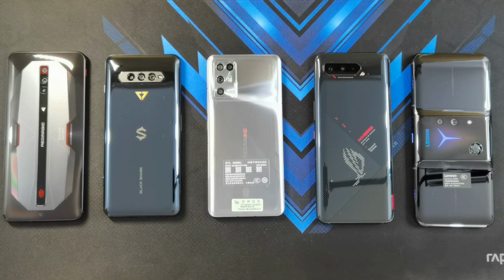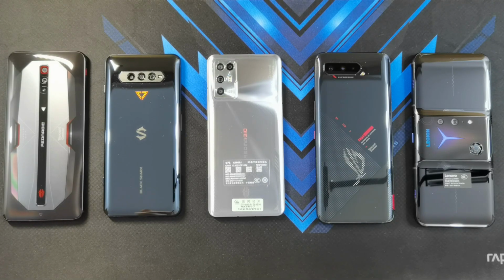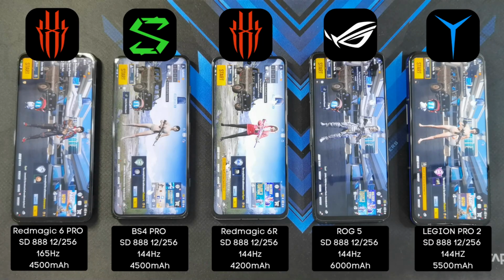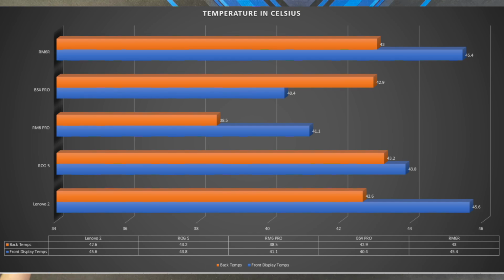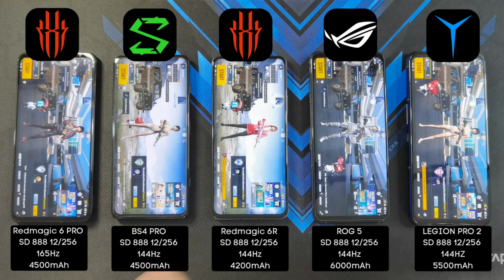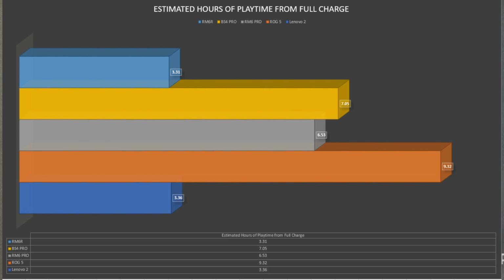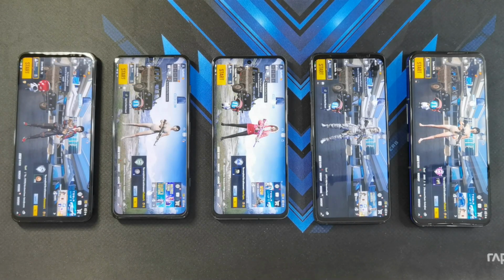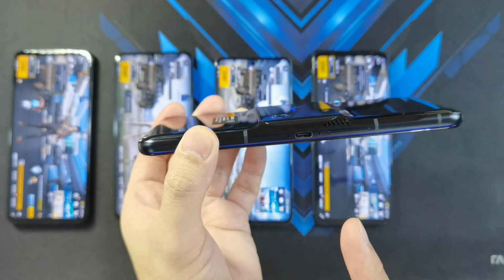90FPS PUBG Test between the ROG Phone 5, Red Magic 6 Pro, Black Shark 4 Pro, Lenovo 2, Redmagic 6R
hey guys here is the long-awaited gaming test and comparison between 5 of the most powerful gaming phones out right now
The Asus ROG Phone 5
vs
The Nubia Redm agic 6 Pro
vs
The Black Shark 4 Pro
vs
The Lenovo Legion 2
vs
The Nubia Red Magic 6R

I will be using PUBG to test how hot each phone gets and how well they can maintain a stable 90 FPS